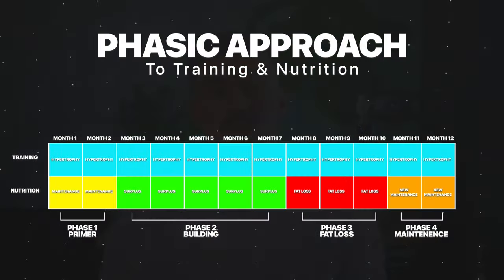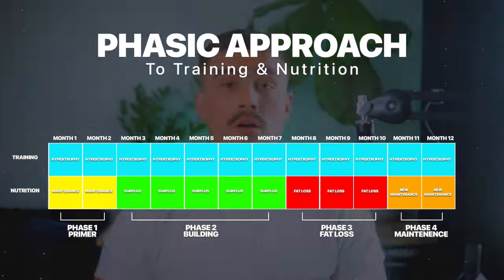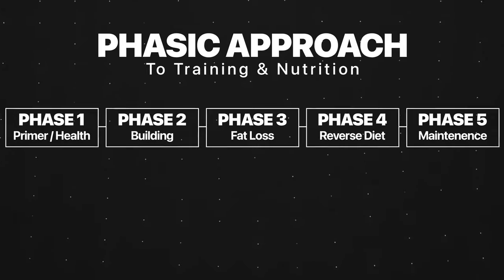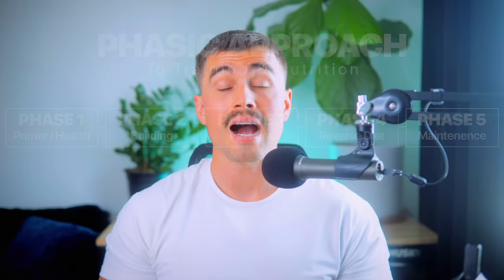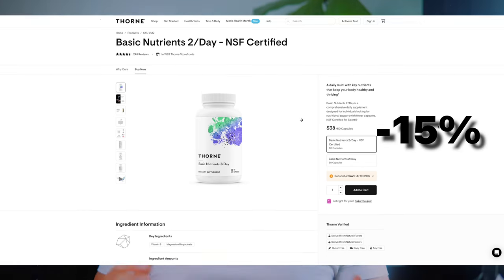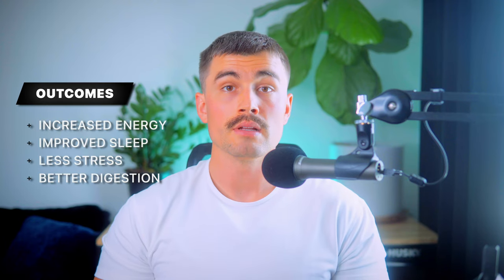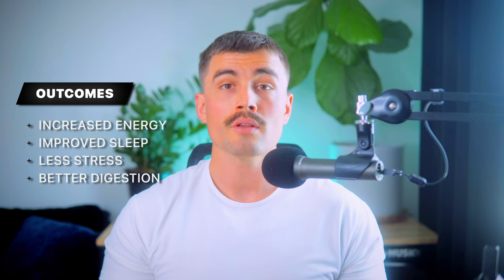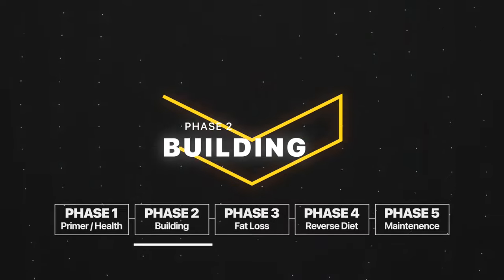Transform Your Body with Phasic Training: A Step-by-Step Guide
If you're ready to take your physique to the next level and achieve the best shape of your life, this video is for you. In today’s episode, we delve into the power of phasic training and nutrition, a systematic approach that guarantees lasting, real change.

What is Phasic Training and Nutrition?

Phasic training and nutrition involves dividing your fitness journey into key phases to optimize progress and avoid the pitfalls of staying in a single phase for too long. These phases include:

Primer or Health Phase
Building Phase
Fat Loss Phase
Reverse Diet Phase
Maintenance Phase

Start by laying a strong foundation. Focus on improving your energy levels, sleep quality, digestion, and overall well-being. Incorporate 3-4 days of resistance training per week with full-body workouts or an upper-lower split. Add low-intensity cardio to support digestion, mood, and energy levels. Nutrition should focus on high-quality, minimally processed foods at maintenance calories.

Building Phase

Next, we shift to muscle building. Increase training intensity and aim to push closer to failure. Maintain or slightly increase your calorie intake to support recovery. This phase is about packing on muscle while keeping fat gain to a minimum, setting you up for success in the upcoming fat loss phase.

Fat Loss Phase

With a solid muscle foundation, it’s time to shed fat. Maintain high training intensity and consider adding a bit more cardio. Create a calorie deficit while prioritizing protein intake. The goal is to reveal the hard-earned muscle, resulting in a leaner physique.

Reverse Diet Phase

Transition out of the fat loss phase by gradually increasing your calorie intake to a new maintenance level. Reduce cardio and enjoy the benefits of more calories, which include improved hormonal health, metabolism, and overall well-being.

Maintenance Phase

Finally, stabilize your hard-earned results. Maintain your training intensity without overdoing it and stick to a balanced diet that supports your new physique. Adjust your macros as needed to keep your weight steady and prepare for your next fitness goal.

Why Phasic Training Works

Phasic training is a journey that can take a year or more, but it’s worth the commitment. This structured approach helps you break through barriers, avoid plateaus, and achieve significant, lasting changes. Many people spin their wheels with unstructured plans, but you can stand out by following this systematic method.

Get Personalized Guidance

Looking for tailored support? I offer one-on-one coaching to guide you through each phase, helping you achieve your unique fitness goals.

🔗 LINKS TO ALL THE GEAR I USE TO MAKE VIDEOS 🔗
✨ SONY ZVE-10
✨ SONY 18-105mm f/4
✨ SIGMA 16mm f/1.4
✨ SIGMA 30mm f/1.4
✨ VND/CPL FILTER
✨ 2021 M1 MACBOOK PRO
✨ SAMSUNG T9 SSD
✨ SAMSON Q2U MIC
✨ DJI WIRELESS MICS